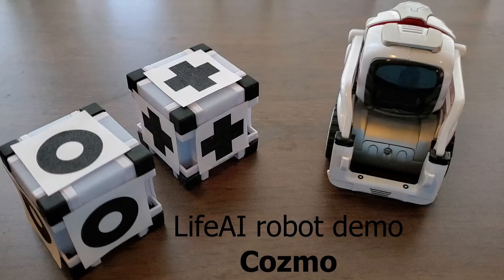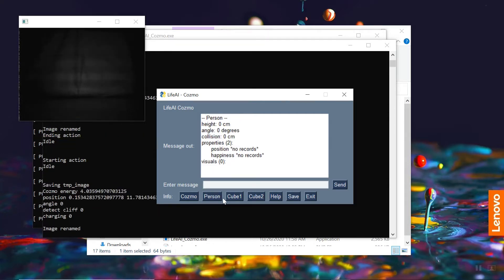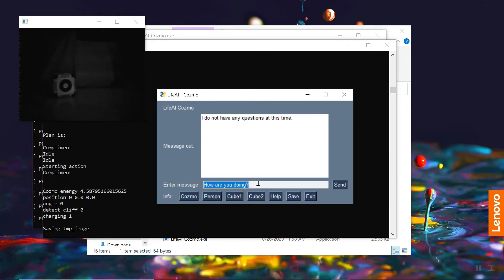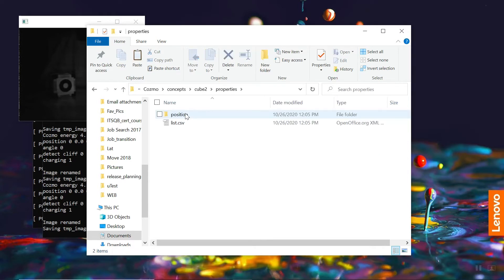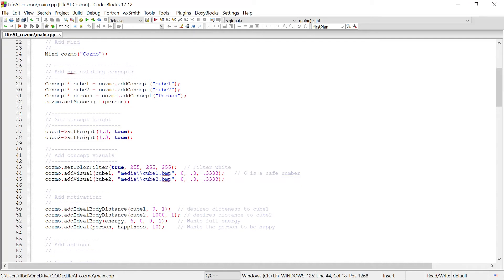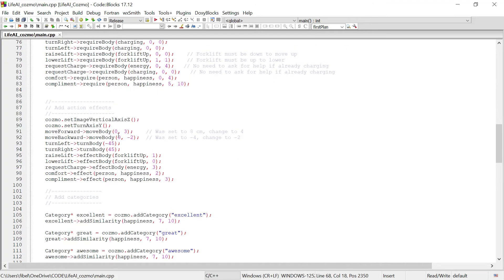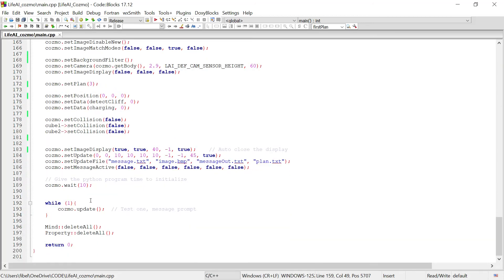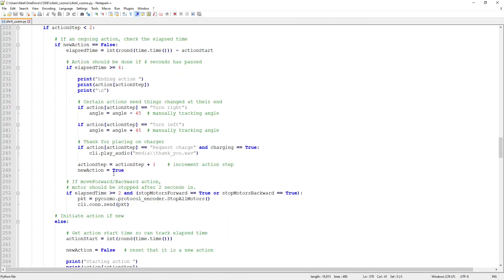LifeAI Cozmo demonstration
LifeAI is an artificial intelligence system.  This is a demonstration of LifeAI applied to a robot named Cozmo.  for more information.